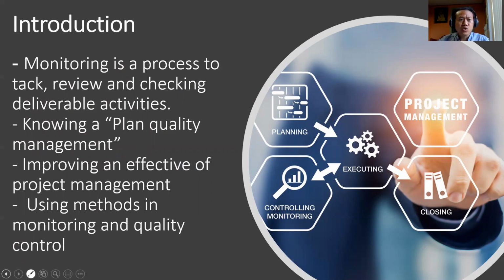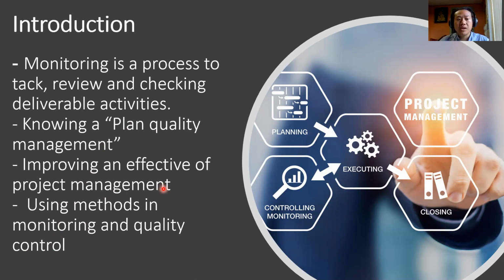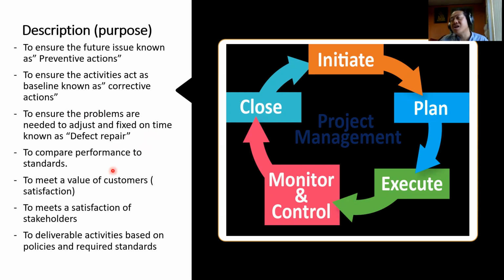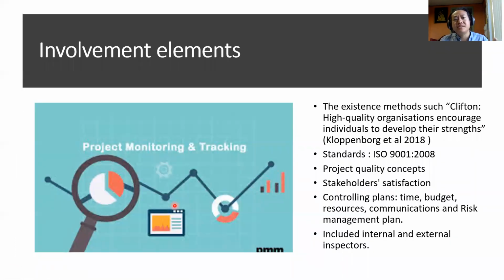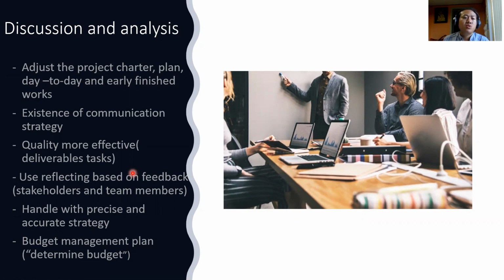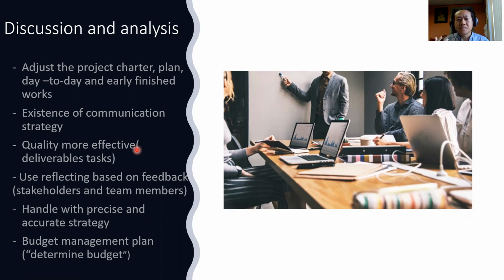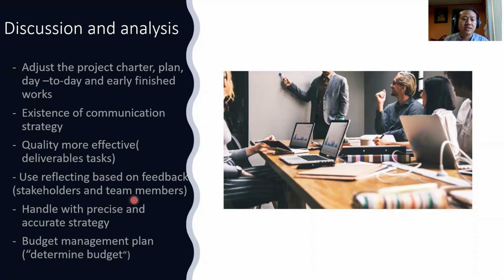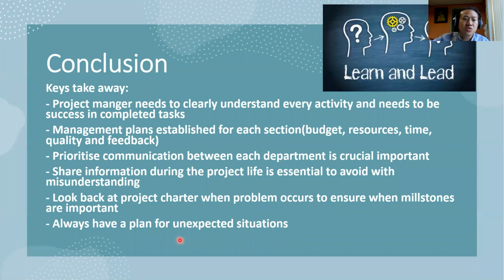Monitoring and Controlling